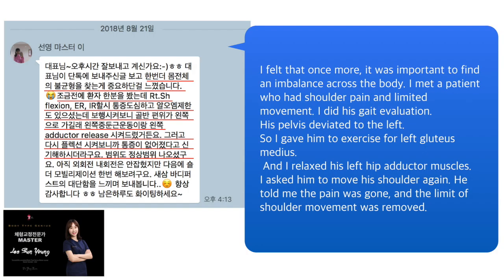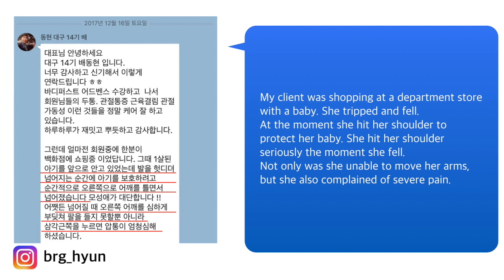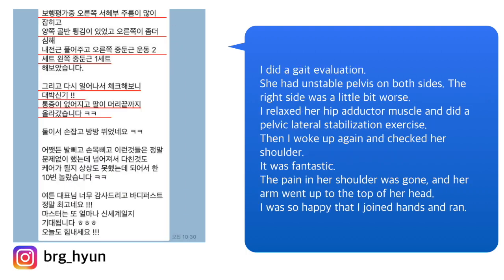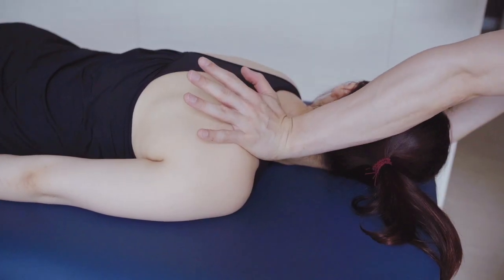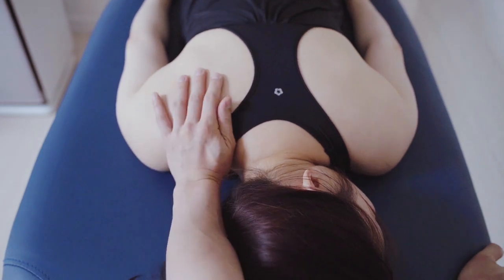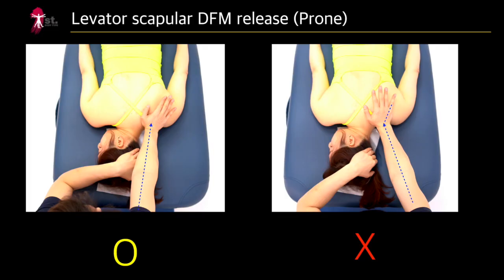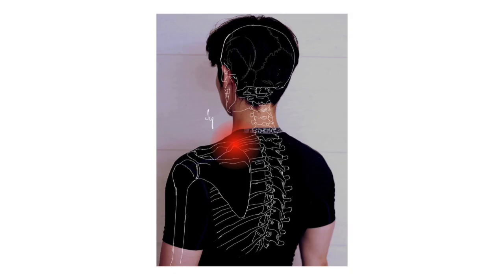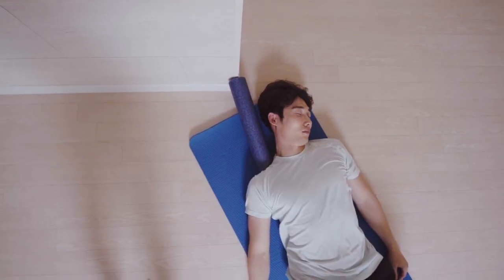How to Self Relaxation of the Levator scapulae muscle (GDY body1st 15)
[ Real Musculoskeletal alignment Anatomy 15. How to Self relaxation of the Levator scapulae muscle ]

When you need to relax your levator scapulae muscle,
Is it when there's pain around the shoulder?
Or Is it when there's no pain?

The answer is when the length of the levator scapula is shorter than the normal length regardless of pain.

This episode is not for reducing shoulder pain.

The "fundamental causes" of your shoulder pain can vary widely.
It can be caused by shorter or longer shoulder muscles.
Maybe it's an imbalance in the other shoulder.
Maybe it's because of an imbalance in the wrist joint,
pelvis, hip, and ankle joint.

If you can accurately assess whether your levator scapulae muscle are shorter than normal, watch this video.
If you follow a method without an accurate assessment, your shoulder pain can get worse, and your body type can get worse.

If you can understand the principle of why you should do this, you can do other posture and methods.

▶︎ While you're watching this video,
Your anatomy studies will make automatic.
You will get new eyes that can diagnose the bad musculoskeletal alignment.
This is for you who want to be a musculoskeletal alignment correction specialist,
We call the 'Body Type Genius'!

The use of video without consultation and consent with the author is prohibited.

* This video was produced by the BODY1ST Studio.
* This video does not include indirect advertising.